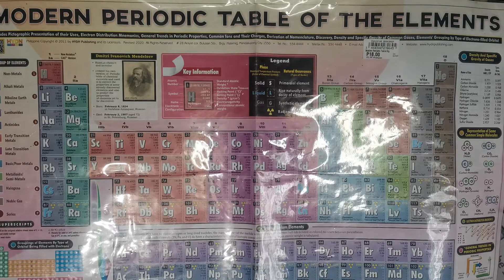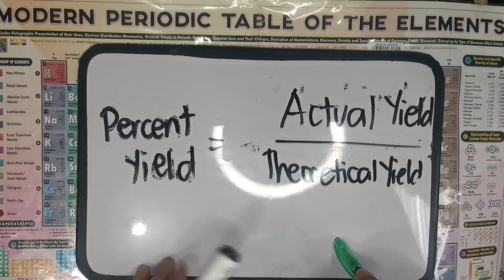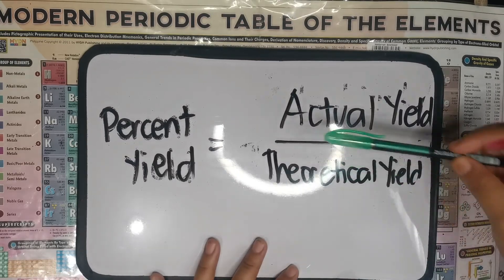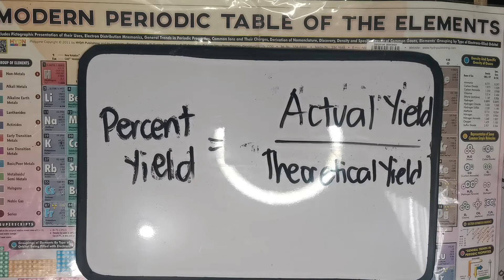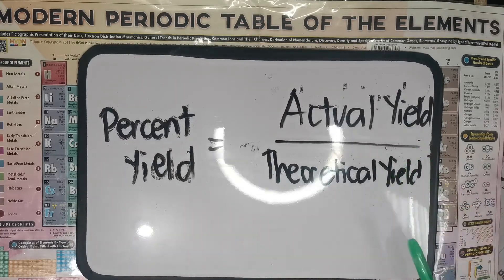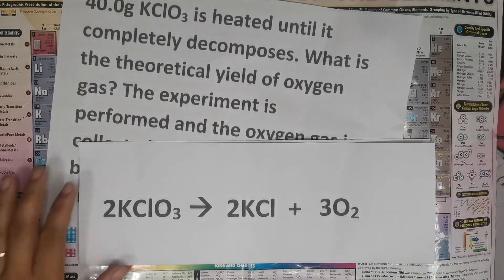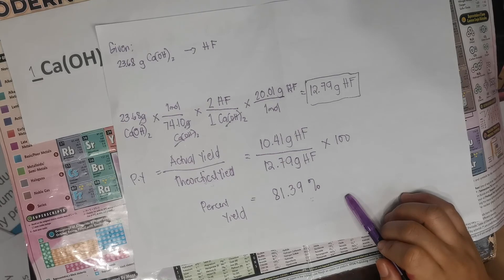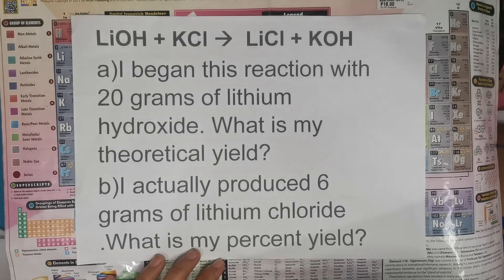Percent Yield,Theoretical Yield,Actual Yield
Video tutorial on how to compute for the percent yield. theoretical yield and actual yield.